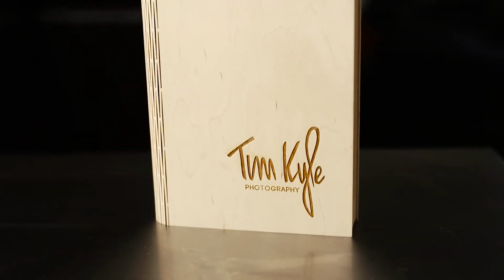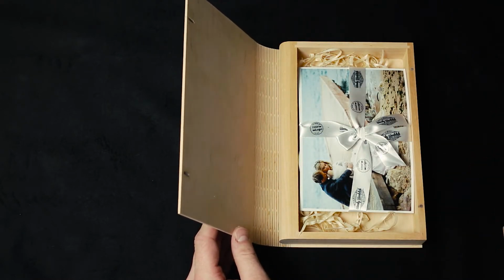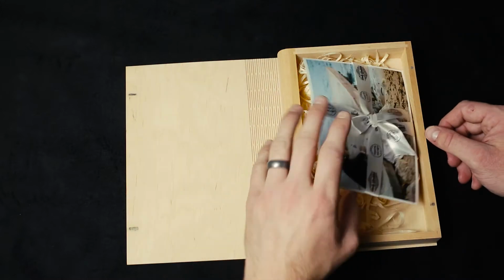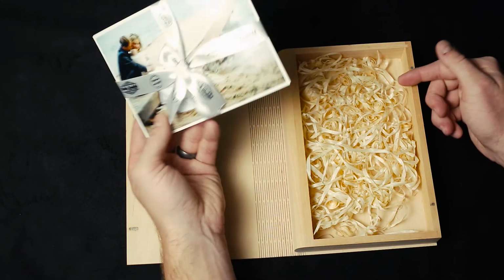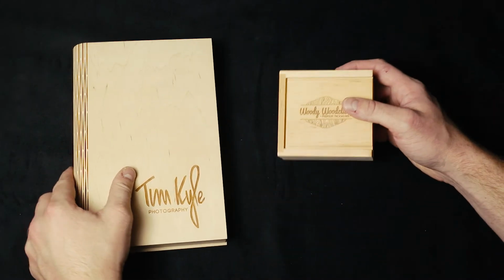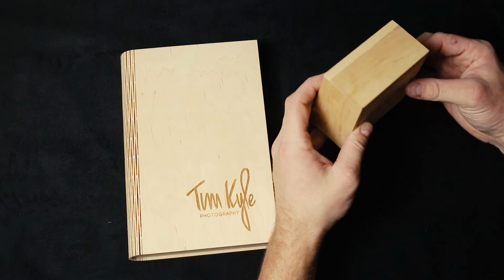Woody Woodclick Premium Packaging Overview (Photo box #2)